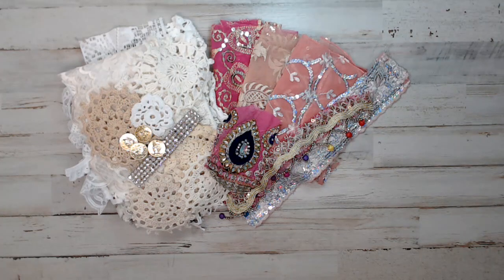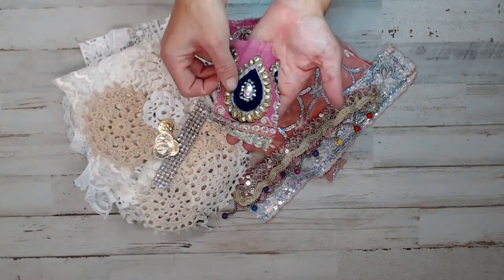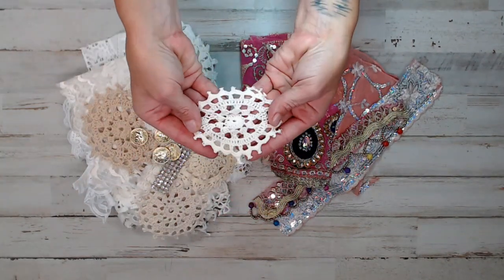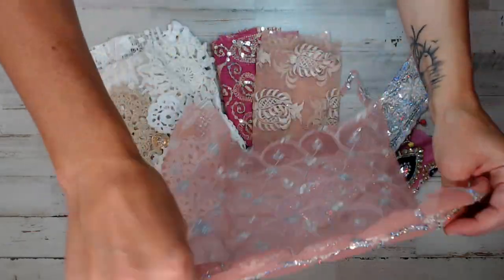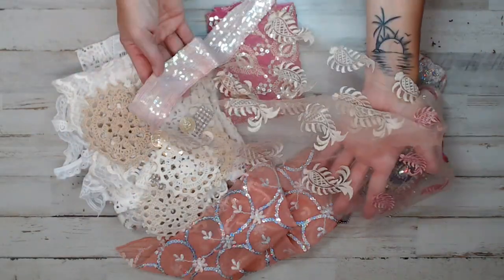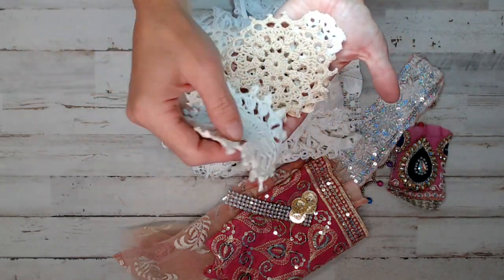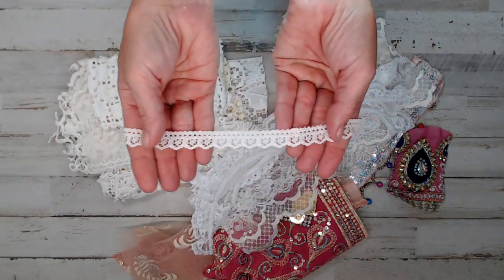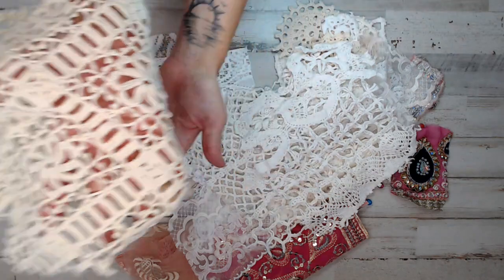(Daily deal) IVORY/ ROSE BUNDLES! Lace/doily's/Sari & more!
♥Hello you all! Glad you checked out the video.

Salena
AmourFabriQues